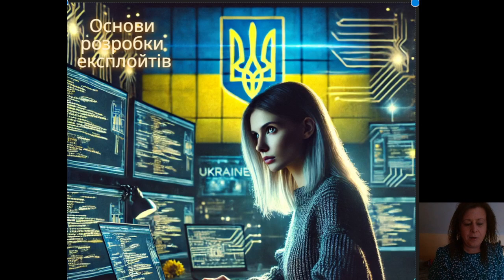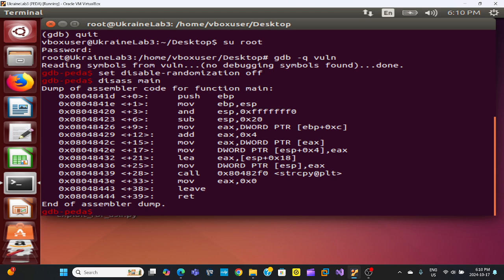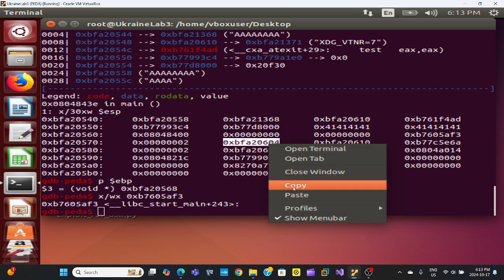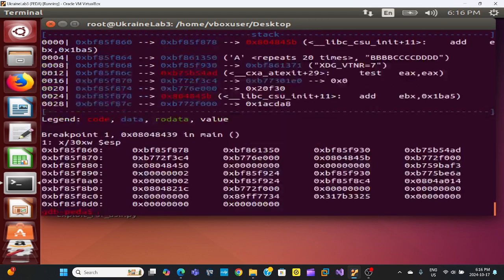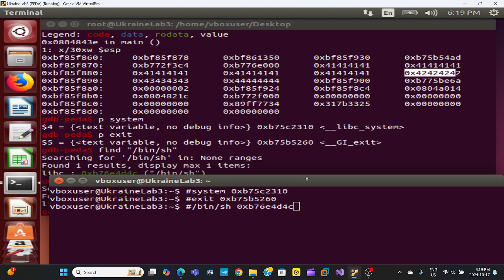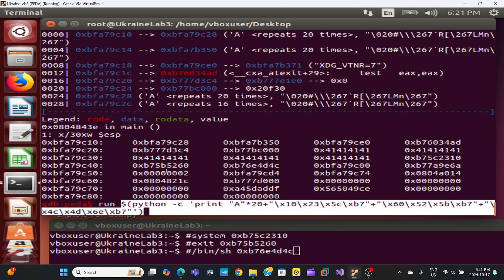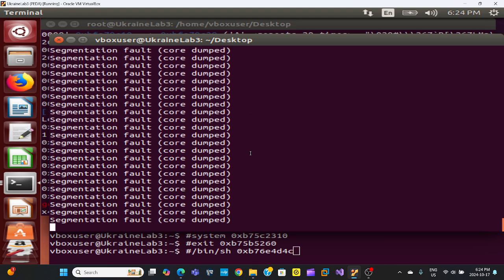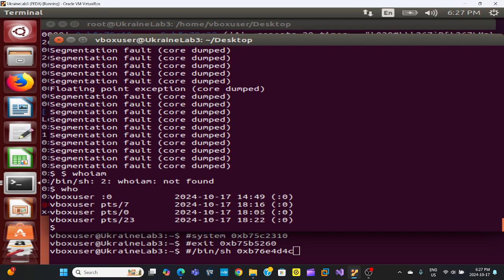Exploit development basics. Bypassing 32 bit ASLR via bruteforce method